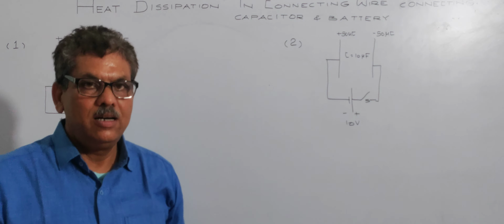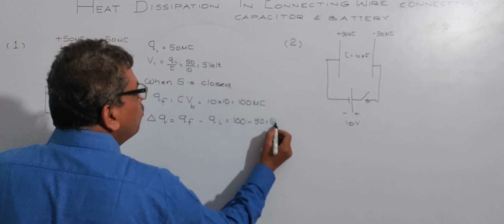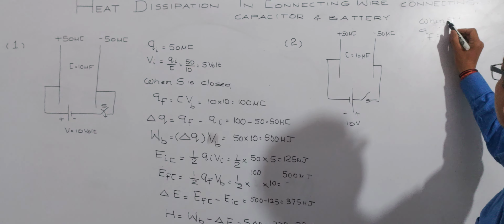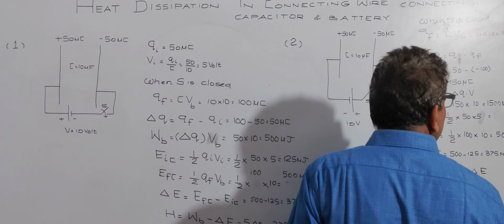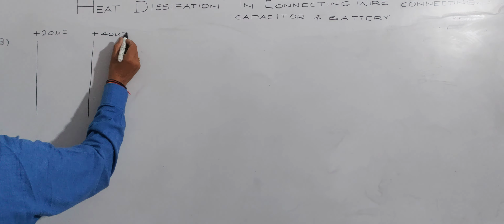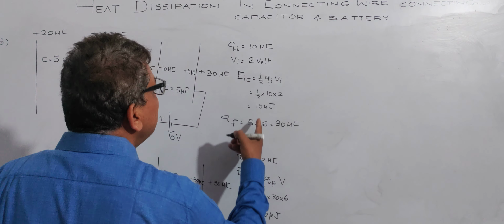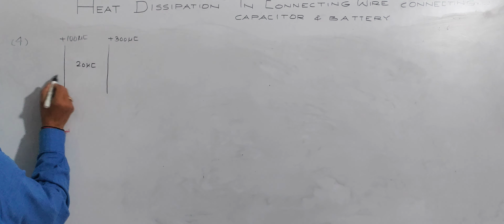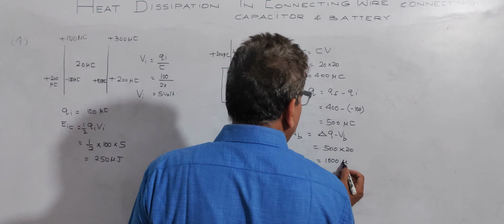Heat dissipation in connecting wire of the parallel plateCapacitor and battery